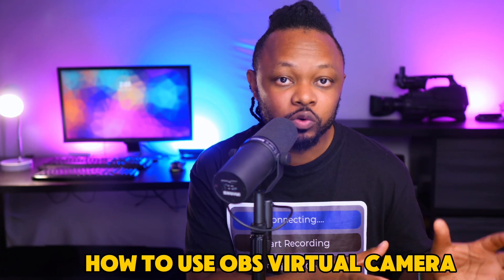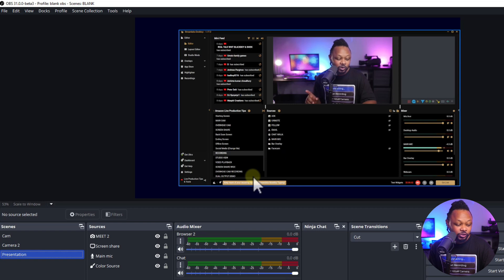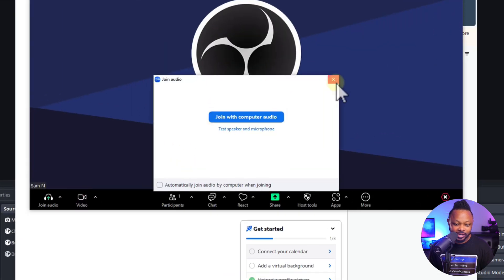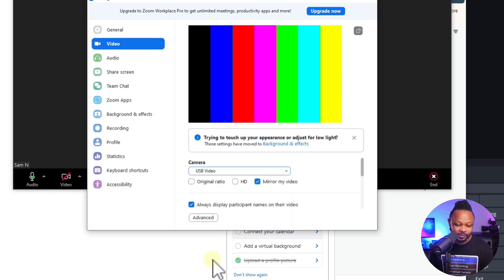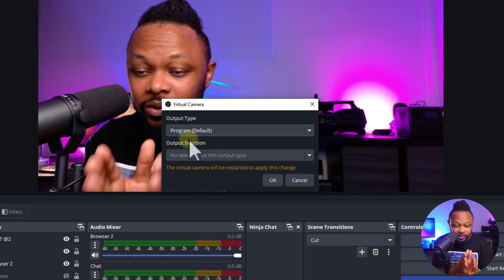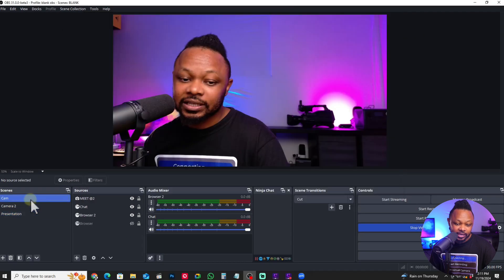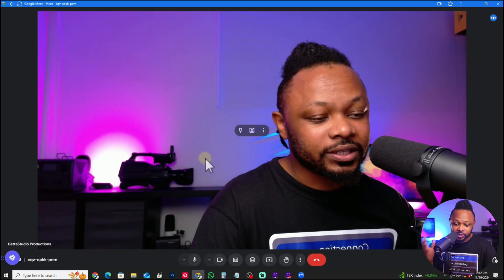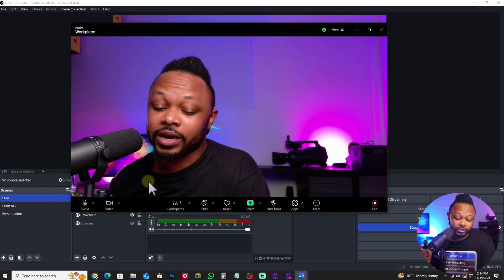How to Look Professional in Zoom & Google Meet with OBS Virtual Camera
If you’re looking for a way to improve the quality of your video calls, this tutorial will guide you through using the OBS Virtual Camera to enhance your setup.
Whether it’s for a business meeting, an online class, or a casual catch-up, OBS Virtual Camera offers tools to elevate your video feed with features like custom backgrounds, overlays, and even subtle branding. It’s a practical solution to create a polished, professional appearance on platforms like Zoom and Google Meet.